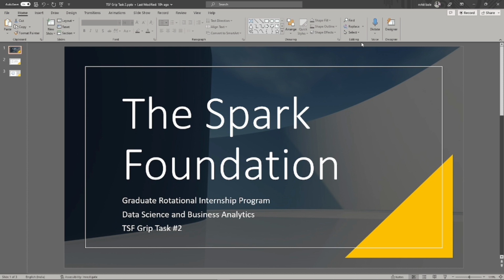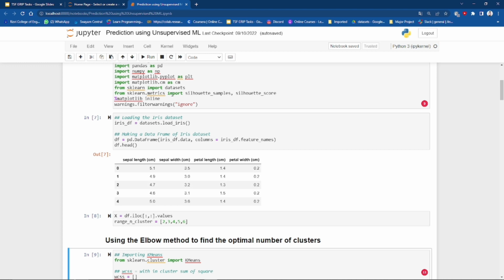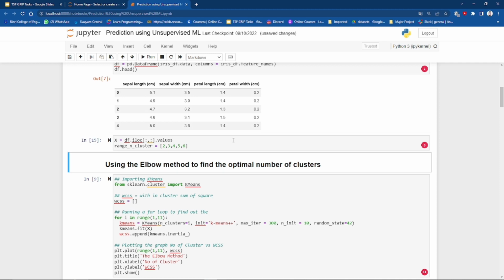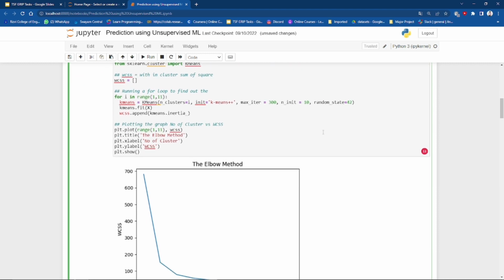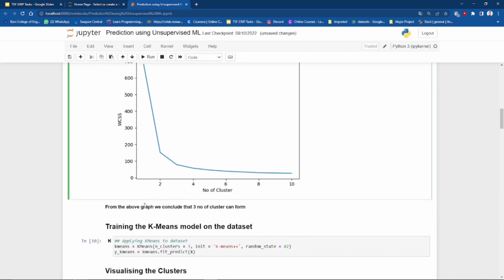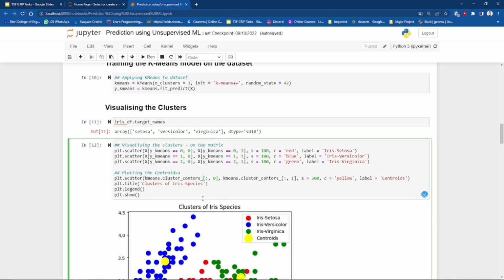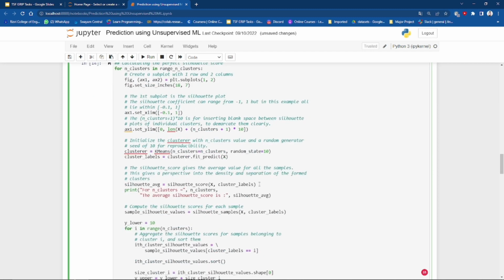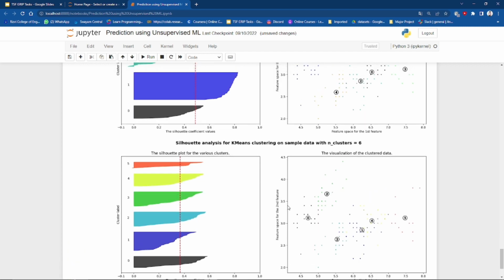TSF Grip Task #2 | The Spark Foundation Internship Program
Prediction using Unsupervised Machine Learning